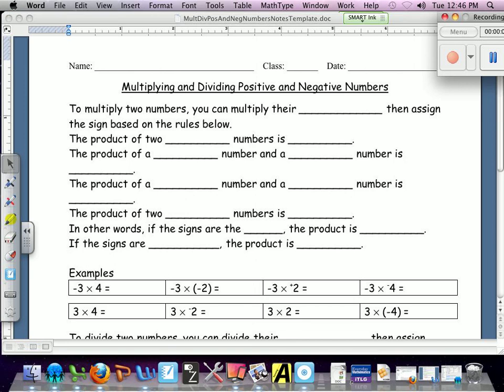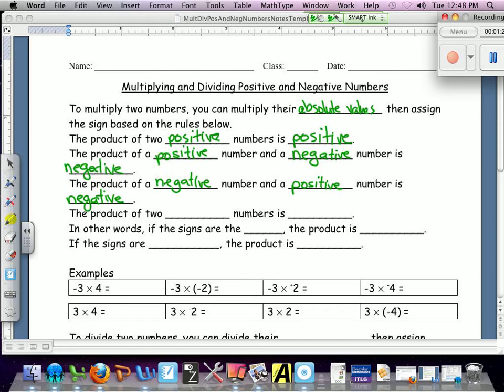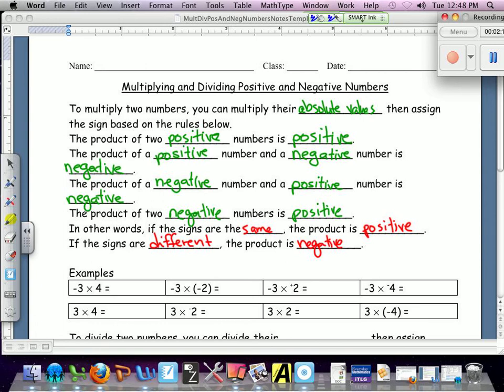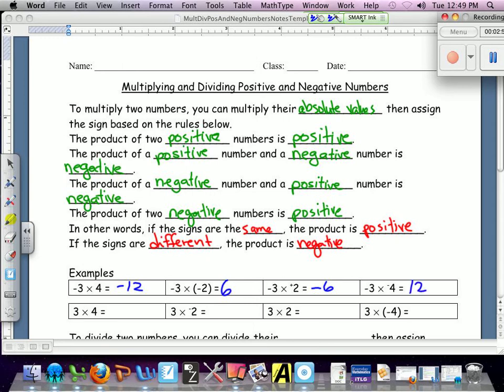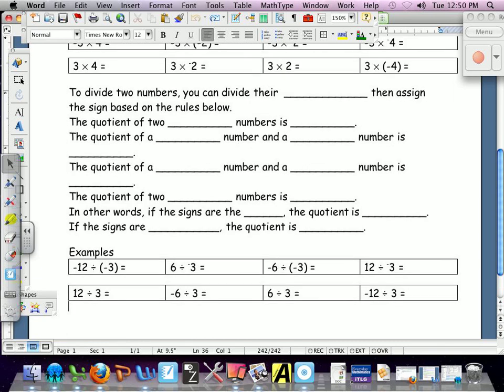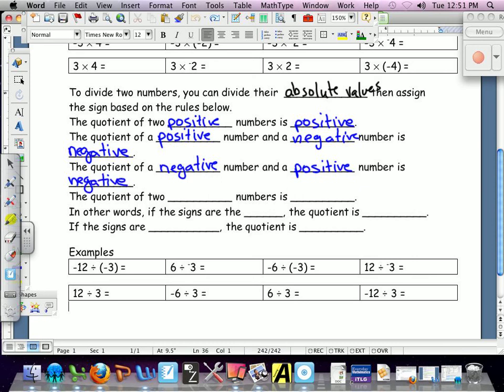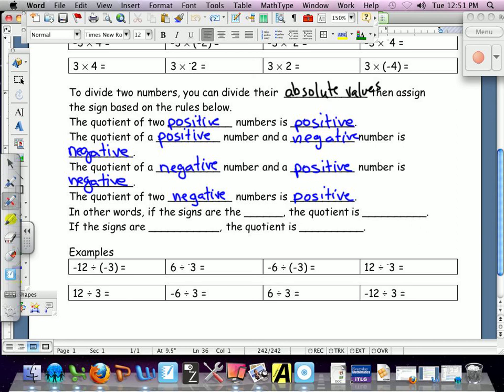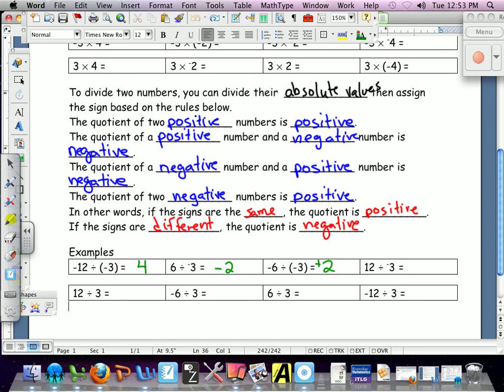Multiply and Divide Positive and Negative Numbers